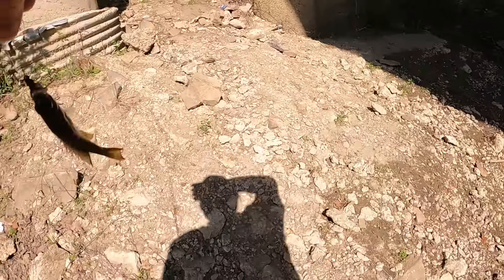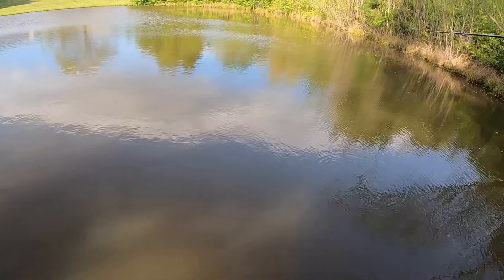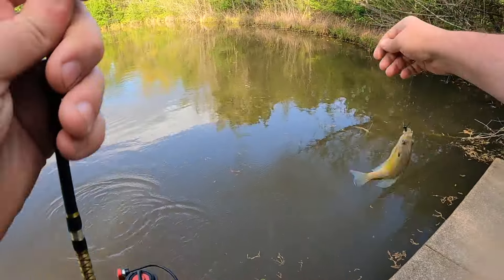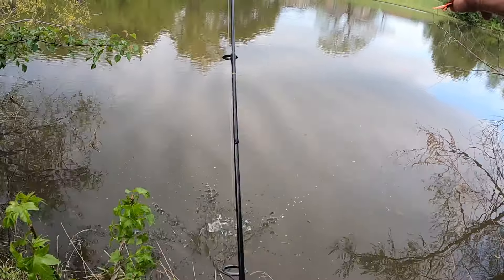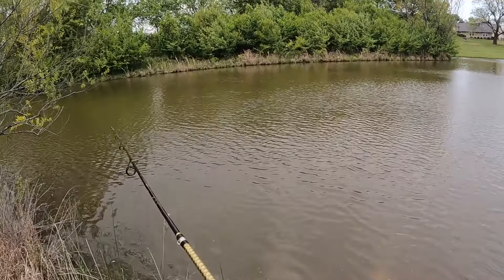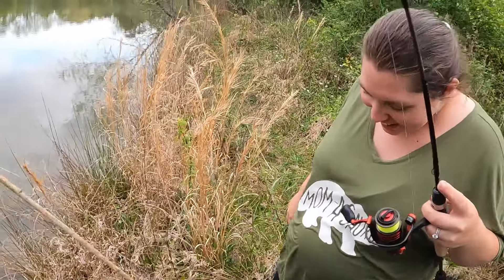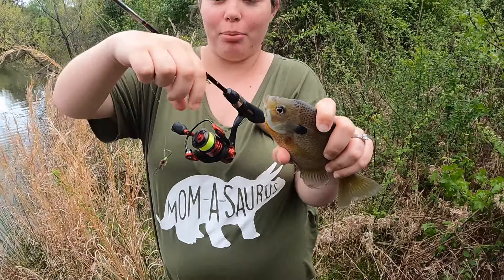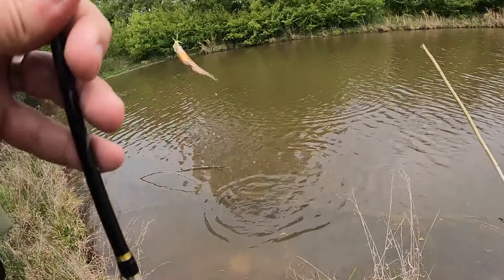GIANT Bluegill on TINY Jigs!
@panfishdude sent us these awesome jigs as part of a jig swap we done, and MAN these are some fish CATCHERS!!!   Y’all be sure and follow Panfish Dude on instagram

Thanks Jaren for some awesome jigs, and we are looking forward to catching a ton more fish with these things!